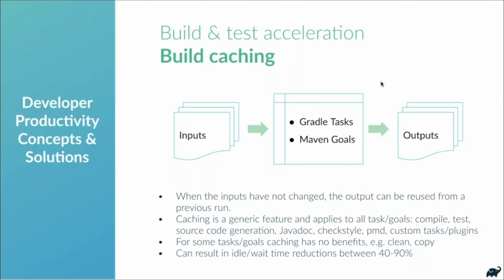Improving the Developer Experience at Elastic with Build Cache and Build Scans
Video Description:

Senior software engineer Mark Vieira discusses with Gradle’s founder and CEO Hans Dockter the use Build Cache and Build Scans at Elastic.

Develocity uses data analytics and acceleration technologies to cut build/test and debugging time in half and recapture millions of dollar in lost developer productivity.

IF AFTER WATCHING THIS VIDEO YOU WOULD LIKE TO TRY DEVELOCITY TO SPEED UP BUILDS & TROUBLESHOOTING, PLEASE TO REQUEST A TRIAL.

To learn more about Faster Feedback Cycle topics, check out this playlist